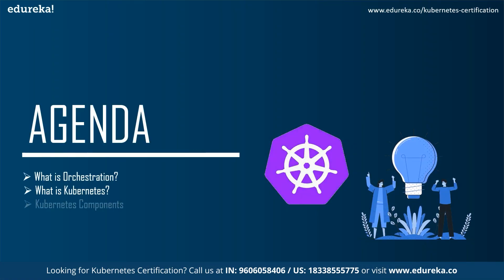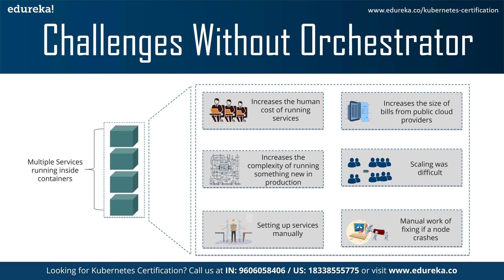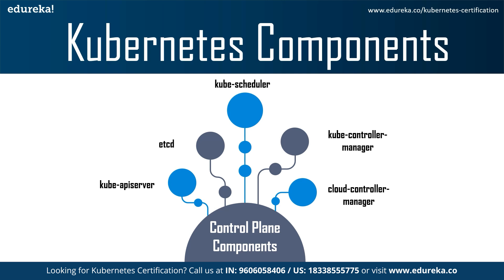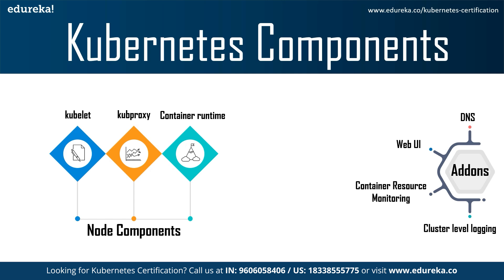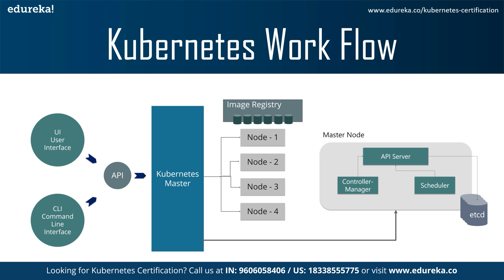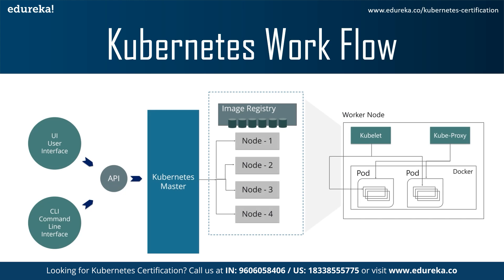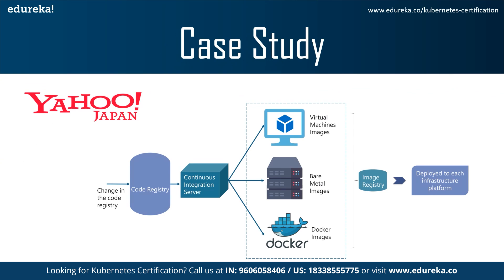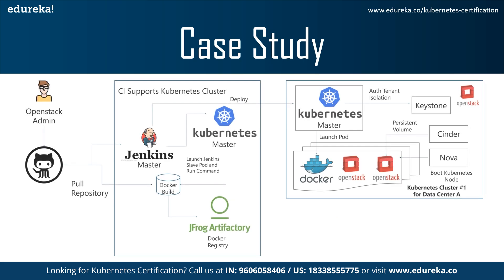Kubernetes in 10 minutes | Kubernetes Overview | Kubernetes Training | Edureka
In this Edureka video on "𝐖𝐡𝐚𝐭 𝐢𝐬 𝐊𝐮𝐛𝐞𝐫𝐧𝐞𝐭𝐞𝐬", you will understand how this system will resolve the issues related to monolithic applications. Also, learn the basics of Kubernetes and the various companies that have implemented it in their tech stack.
00:00:00 Introduction
00:00:49 What is Orchestration?
00:02:00 What is Kubernetes?
00:02:58 Kubernetes Components
00:06:43 Kubernetes WorkFlow
00:08:44 Case Study

1. This is a 5 Week Instructor led Online Course.
2. Course consists of 30 hours of online classes, 20 hours of assignment, 20 hours of project
3. We have a 24x7 One-on-One LIVE Technical Support to help you with any problems you might face or any clarifications you may require during the course.
4. You will get Lifetime Access to the recordings in the LMS.
5. At the end of the training you will have to complete the project based on which we will provide you a Verifiable Certificate!

Edureka's Kubernetes Certification Training introduces you with the advantages provided by containers over the virtual machines.

You will understand why we need an orchestration tool for containers. You will also get to know the boundaries of Kubernetes – what it does and what is it not supposed to do.

You will also understand the inherent architecture of Kubernetes – master components, node components and the addons provided by it. The course will start off with learning the basic components of Kubernetes like Node, Pod, Deployment, Services, APIs etc and then teach you to create a local cluster using Ubuntu VMs.